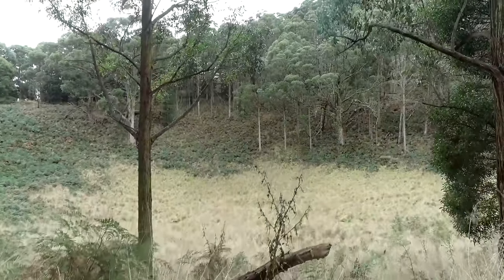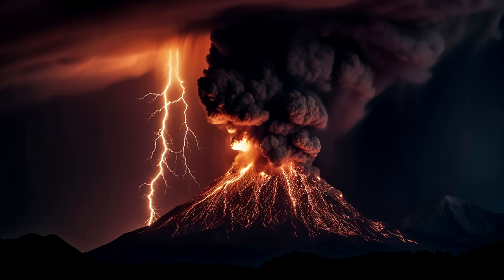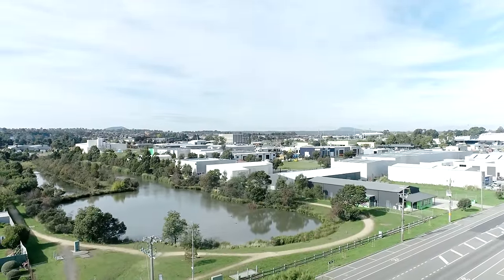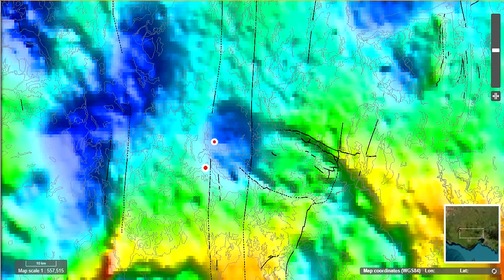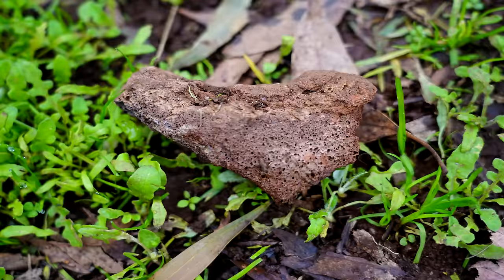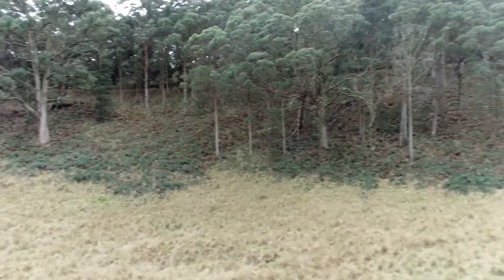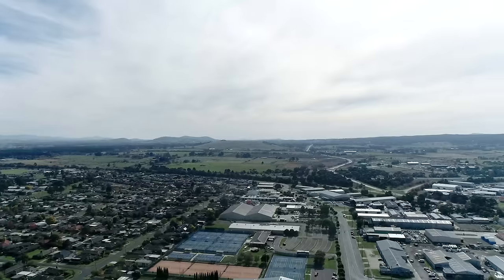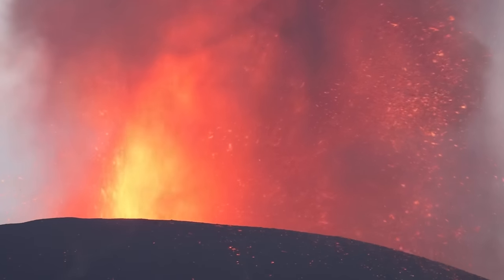Mt Buninyong's Fiery Birth: Unraveling the Story of One of Australia's Most Iconic Volcanoes.